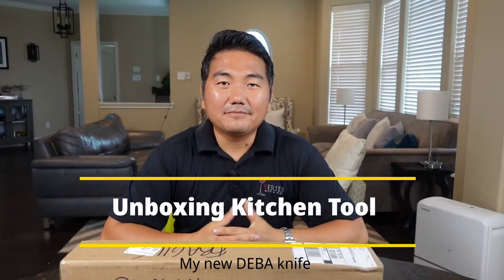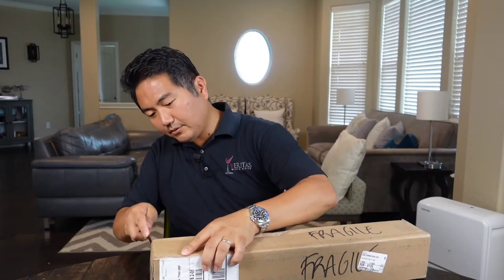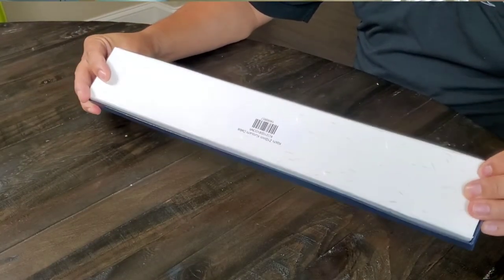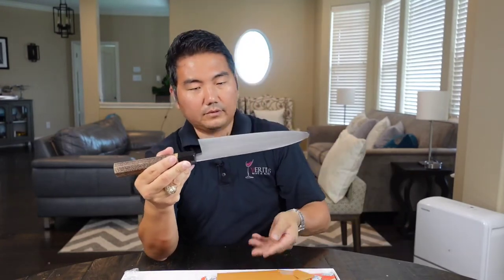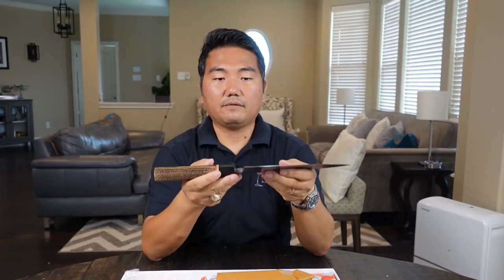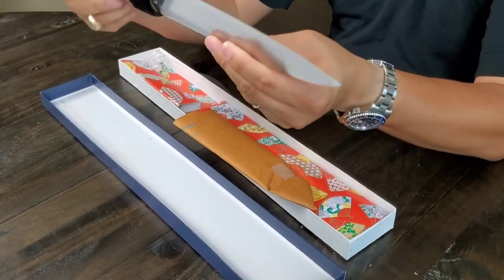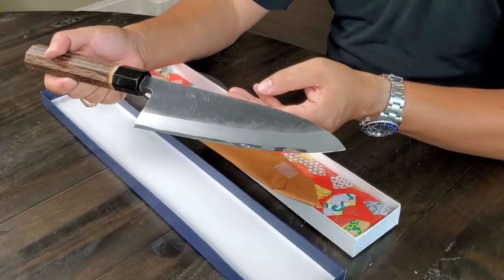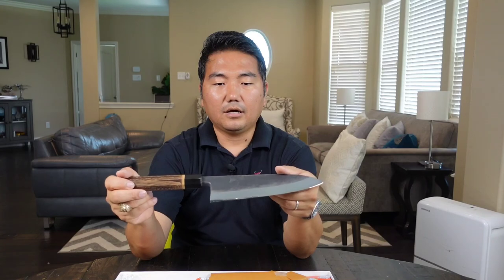UNBOXING : JAPANESE DEBA KNIFE - Edited Version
Finally the edited version with detailed close-ups and better angles! LOL

So excited about this brand new knife. Matter of fact, first major purchase on knife since 2019!  This will be used very often for fileting my fish as I am just about done with my old French Knife and Filef Knife.

Nothing bad about them. It is just that they don't have the mess to cut through big fish bones of Black Cod and Amberjack without putting some additional effort.

Looking forward to fileting fish this Tuesday! :)

Here you can find variety of contents that revolve around my life as a Chef and Restaurant Operator

There you can find variety of contents that revolve around my life as an Automotive Enthusiast and Travler: